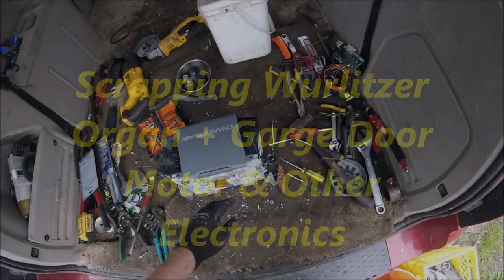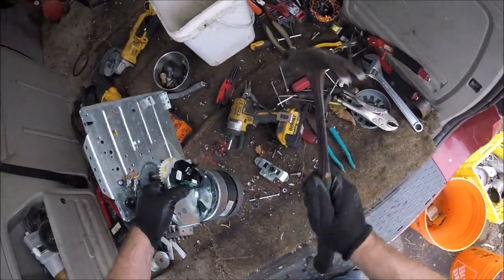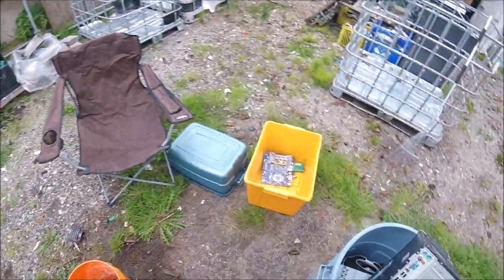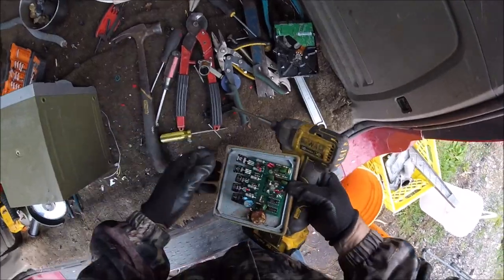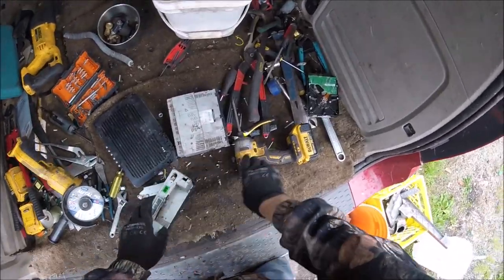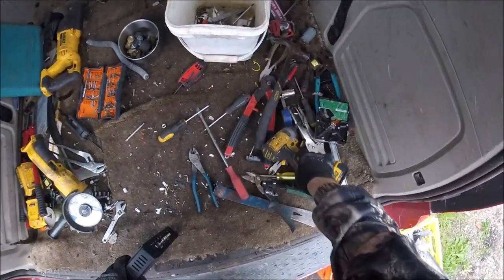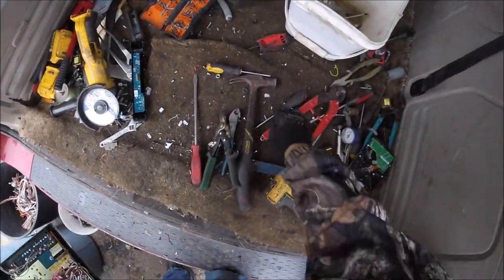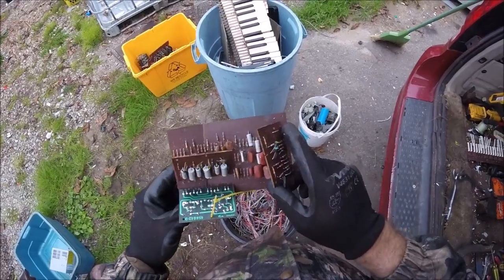Scrapping Wurlitzer Organ & Garage Door Motor & Other Electronics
Scrapping Wurlitzer Organ & Garage Door Motor & Other Electronics. I scrap all kinds of electronics like car stereos & mini stereo systems + 2 computers & small tire pump + waffle maker & modem for copper wire or transformers & gold recovery IC Chips & Scrap tin metals.